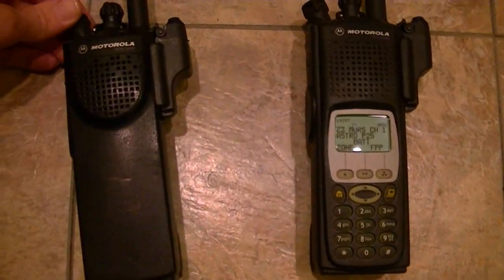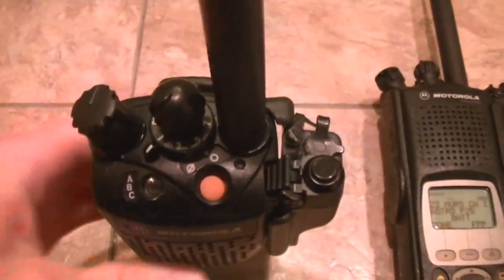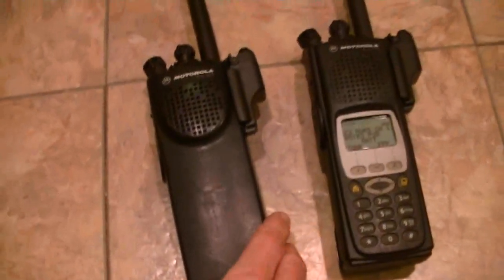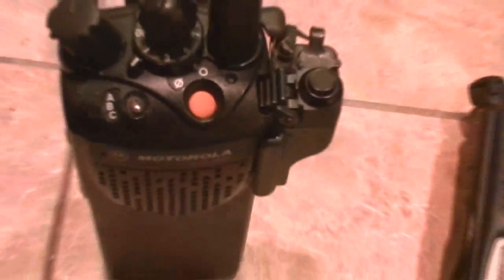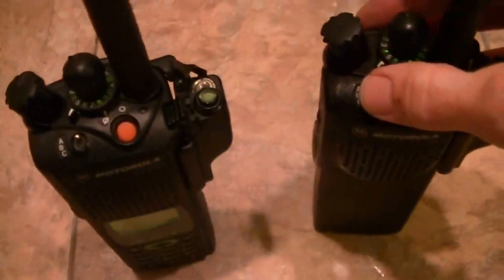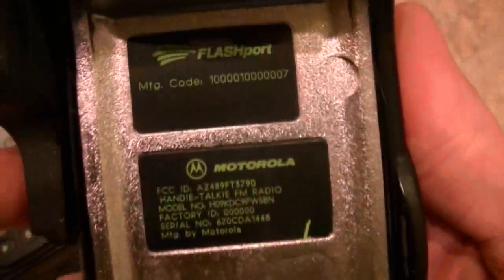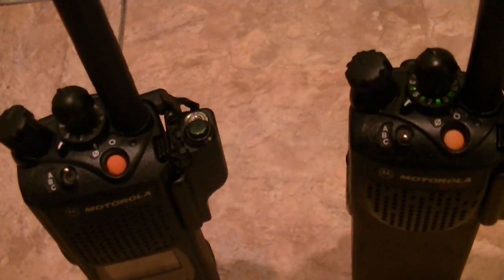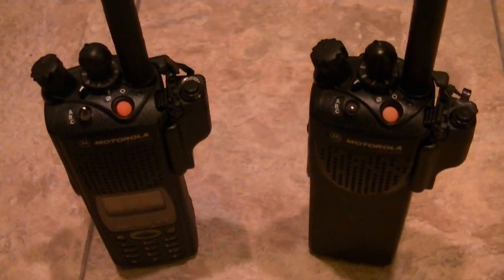Motorola XTS3000 Model I - Apco P25, Digital and Analog Radio Unit 48-Channels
Just another VHF Unit I got in today.  Will sell quick.  $299 for a complete radio package.  If you want a 9.5 housing from Panter in Fire Yellow and have it installed, I can do that as well, but Panter takes a while to get stuff here.